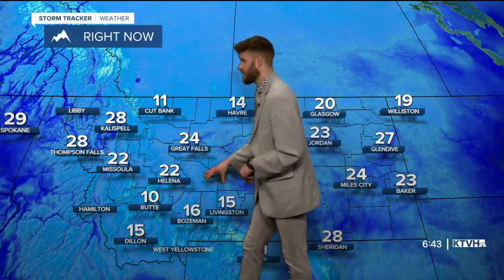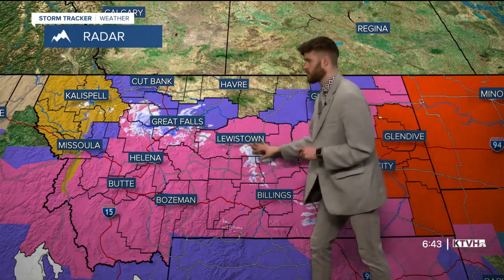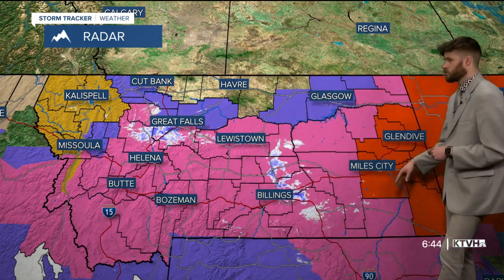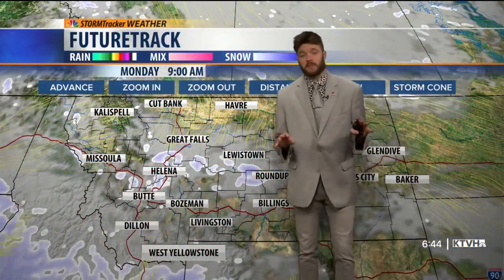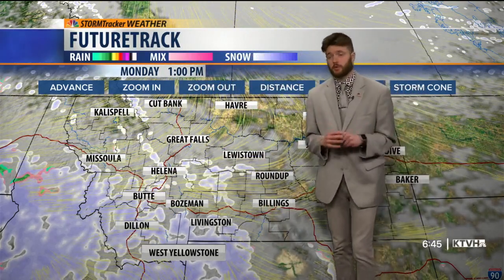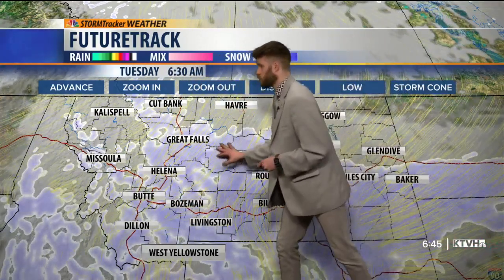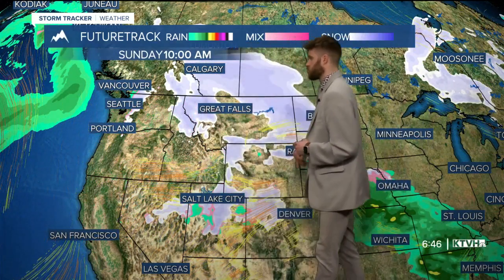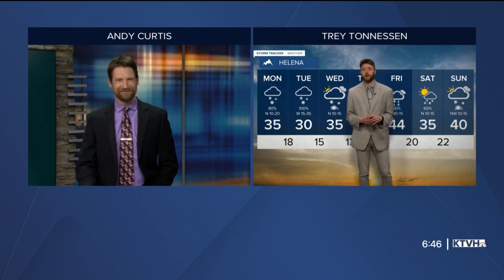HISTORIC Weather Week Ahead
Atmospheric conditions across the United States are extremely active this week. While a negatively tilted trough digs into the southeast, fueling severe weather, here in Montana we're preparing for a significant April snow event with blizzards in eastern Montana. Extremely dry conditions and fire danger in the western United States will be enhanced by strong winds and dewpoints below zero. Trey Tonnessen has the latest on what could be a historic weather week.